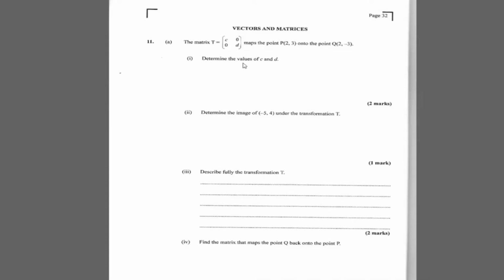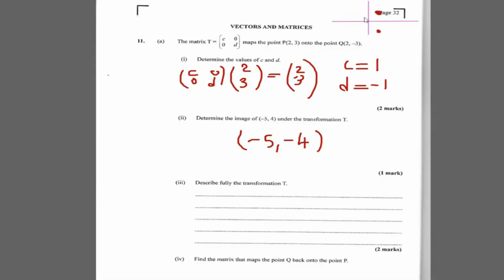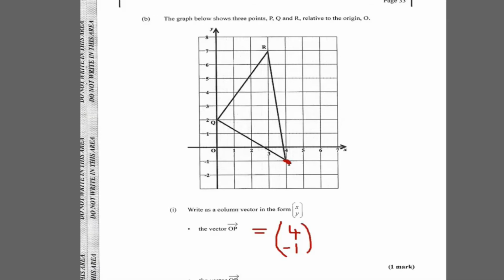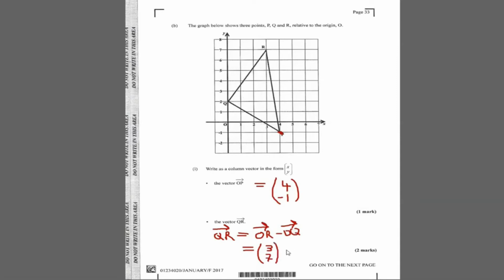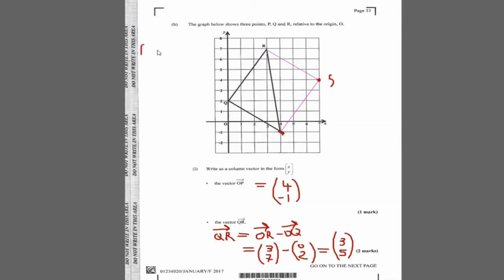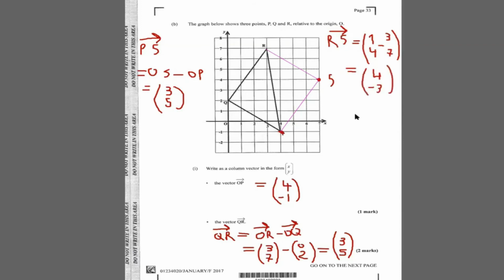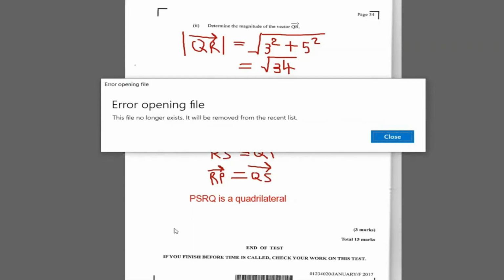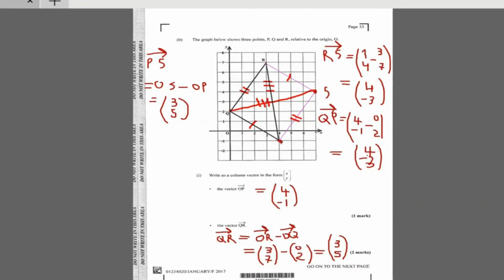CSEC MATHEMATICS|JANUARY 2017|QUESTION 11|MATRICES AND VECTORS